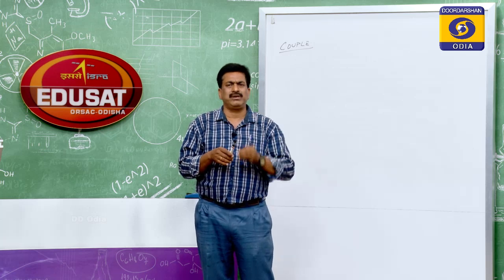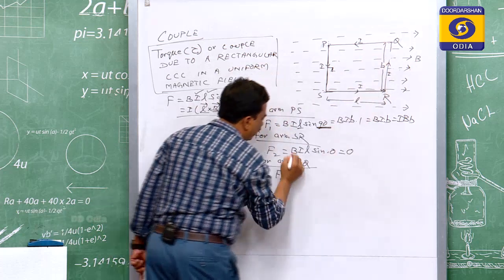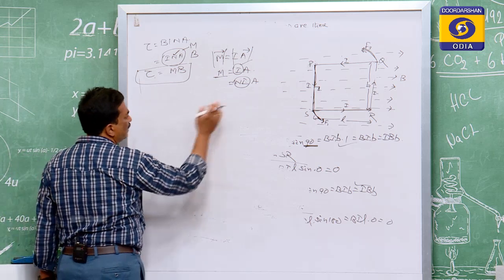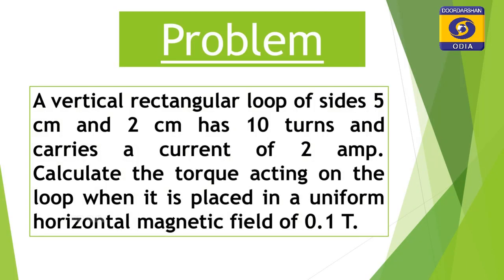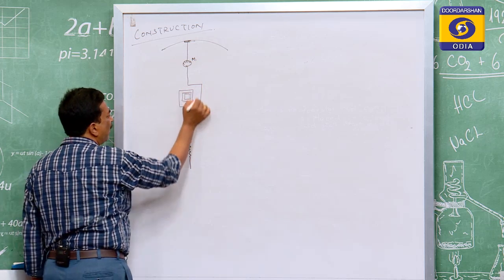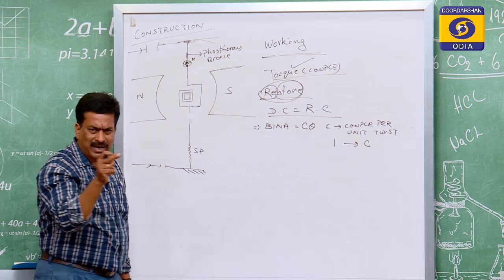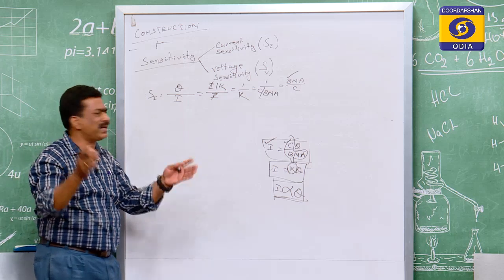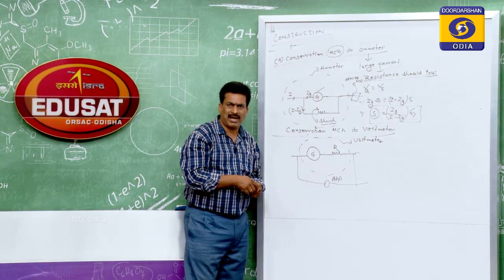Magnetic Effects of Electric Current - Part 4 // CHSE class 12 Physics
By Shiva Prasad Padhy

17 JUNE  2100 EDUSAT EP 110